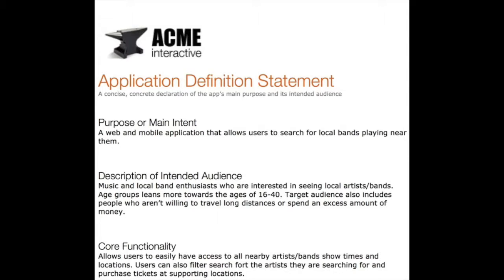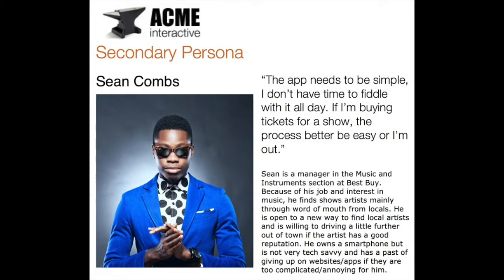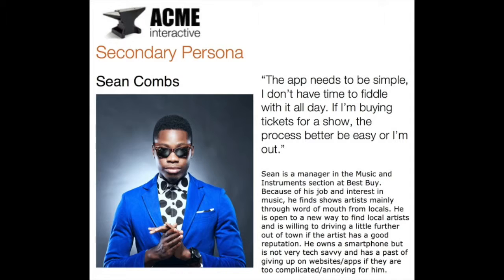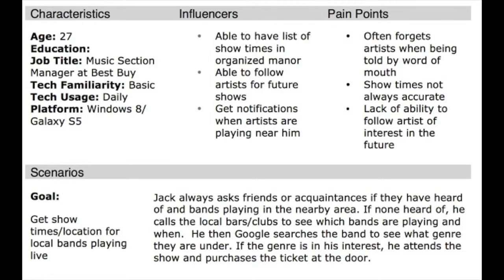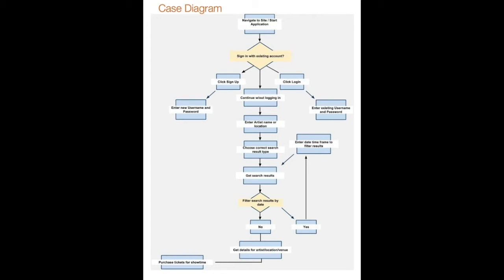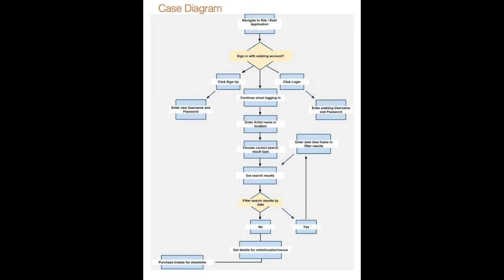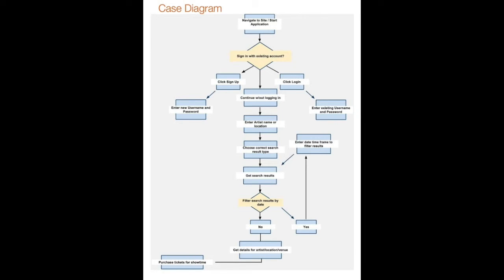UX Plan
This video is about UX Plan